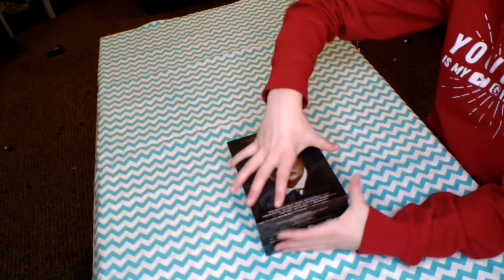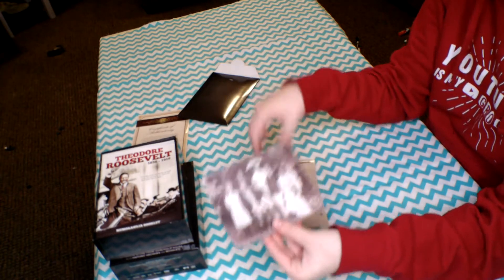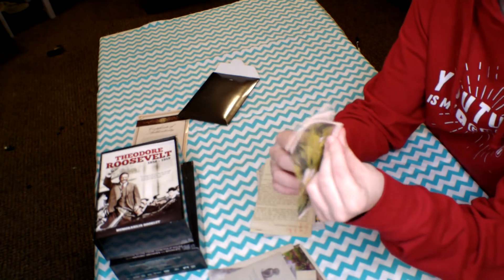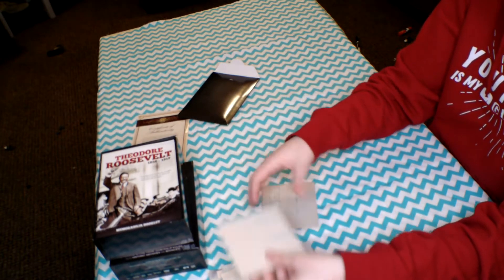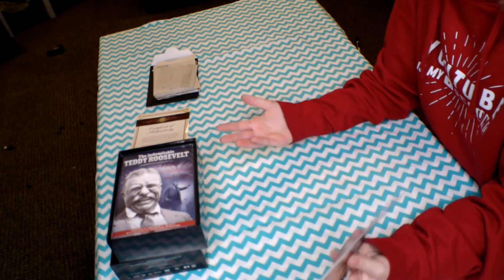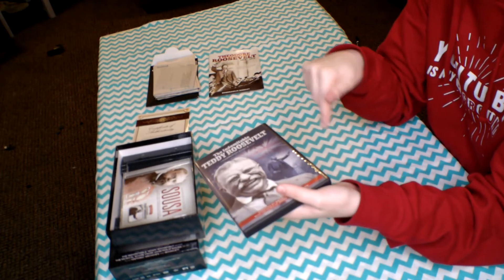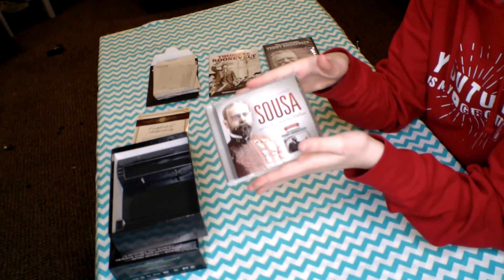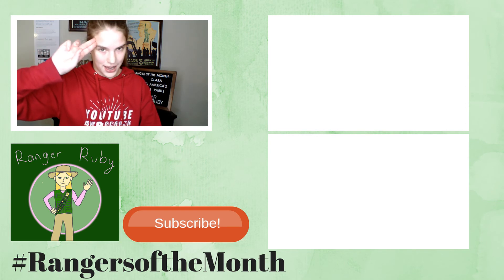Un-boxing a Theodore Roosevelt Heritage Collection!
Hello Rangers! Welcome to Ranger Ruby YouTube Channel! Today in this video, I will go over a Theodore Roosevelt Heritage Collection! From Fun Memorabilia to a TR Documentary, this is one video on one of this Nation's greatest conservationist you will want to watch!